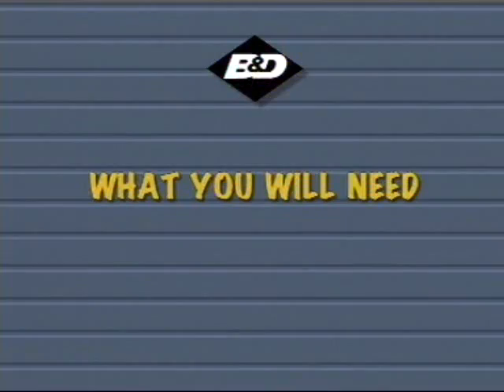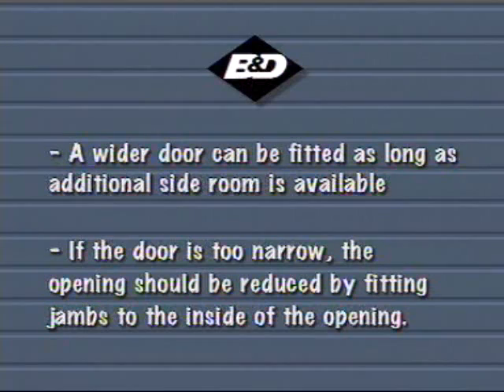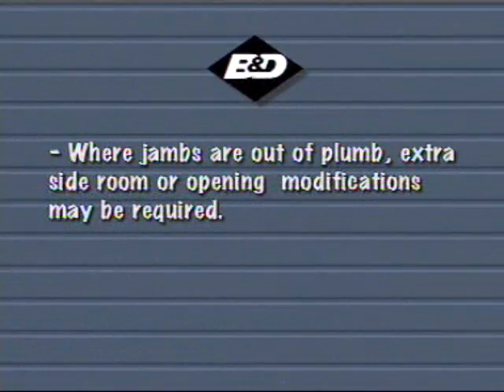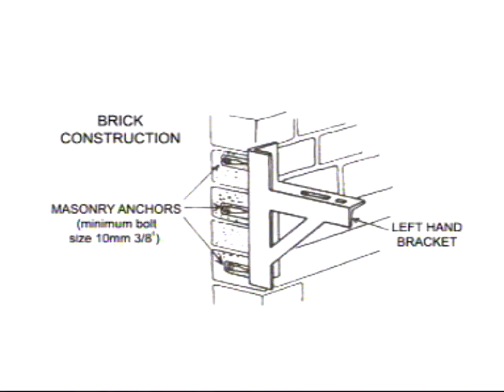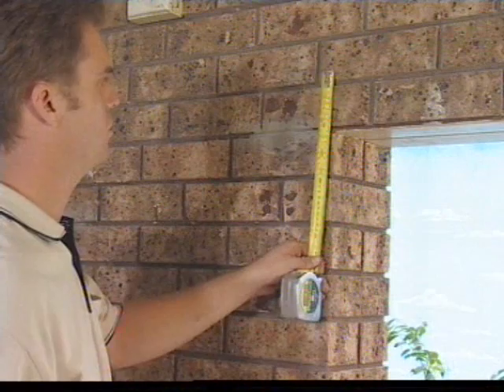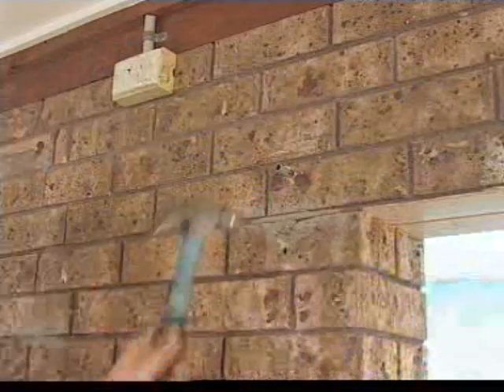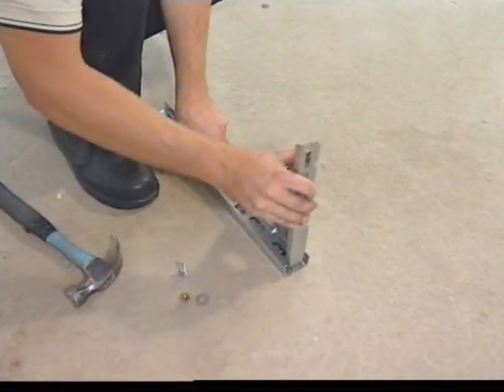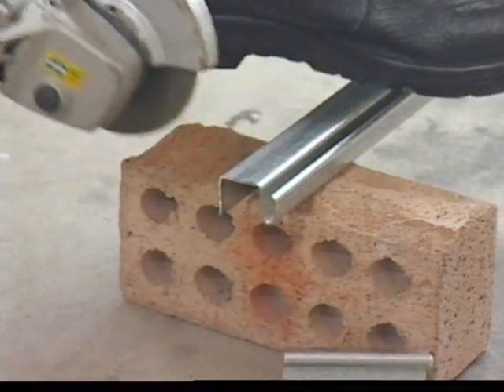Garage Doors - Garador R1 Roll-A-Door Installation Part 1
How to Install the Garador B&D Roll-A-Door manual lift door.